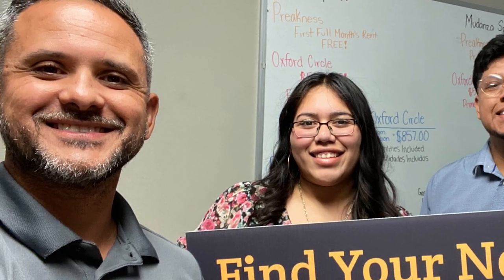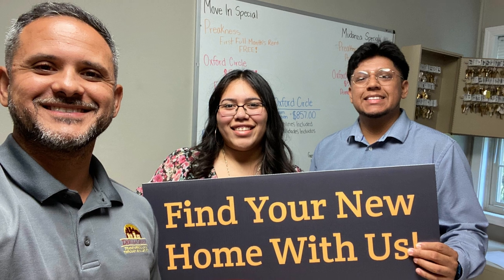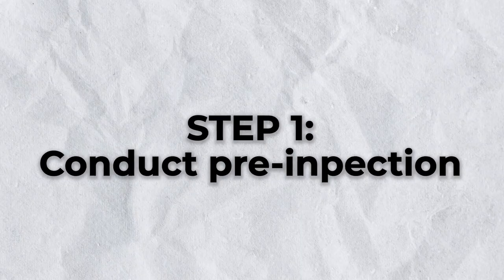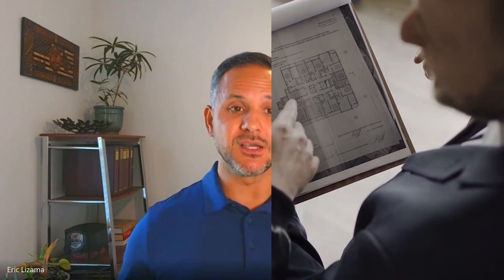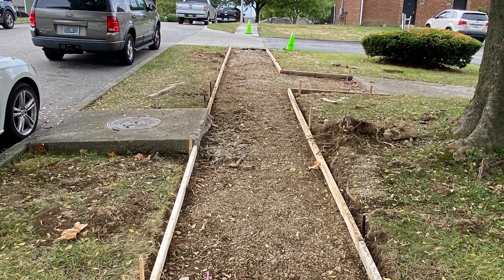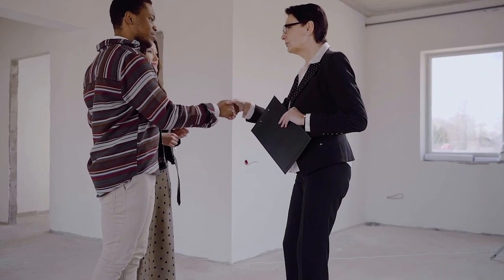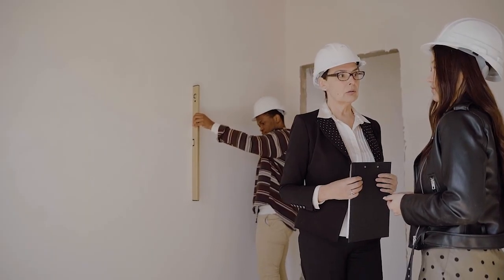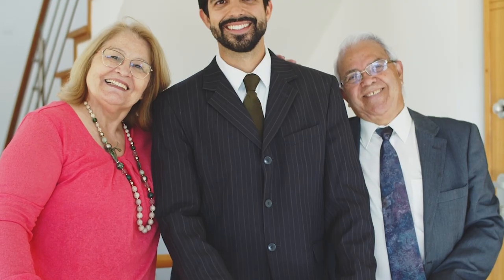What is the First Step of Asset Management?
Do you have a lender inspection coming up at one of your properties and aren't sure how to prepare? In this video, Eric Lizama, Asset Manager for DeRosa Group, shares proven steps to ensure you're ready for the big day. From knowing what the inspector will be looking for to assembling your team, conducting pre-inspections, and greeting your lender, we cover everything you need to create a smooth, successful inspection process.

Key Takeaways:
Understand the purpose of lender inspections
How to communicate effectively with your lender
Assembling your team for preparation
Pre-inspection and day-of walkthrough strategies
Making a great first impression with your lender

Interested in learning more about asset management?

0:00 - Intro
0:05 - Purpose of Lender Inspections
0:29 - Step 1: Know the Inspector
1:30 - Step 2: Involve Your Team in the Preparation
3:32 - Step 3: Conduct a Pre-Inspection with Your Team
4:24 - Step 4: Day of the Inspection Walkthrough
5:30 - The Importance of First Impressions
5:50 - Closing